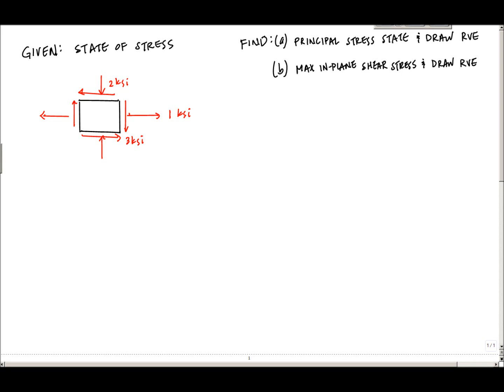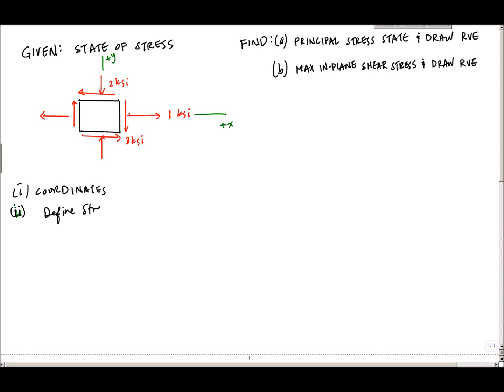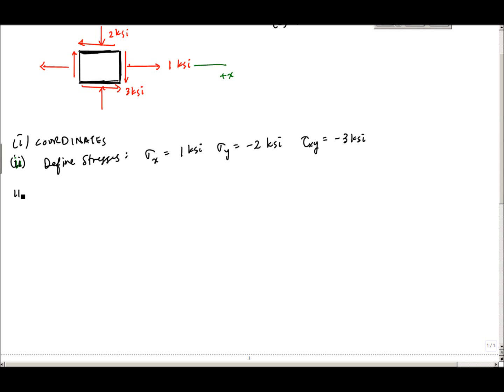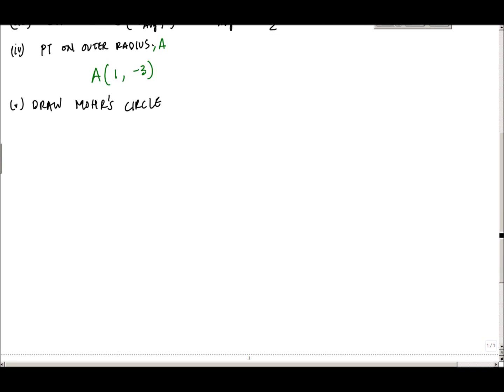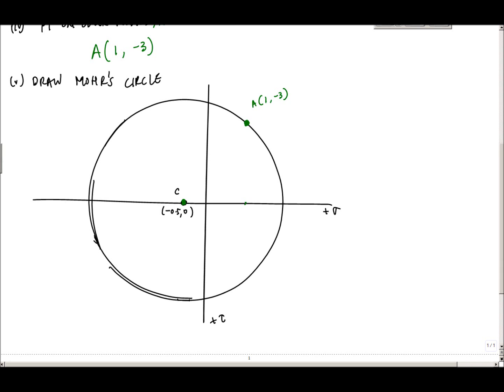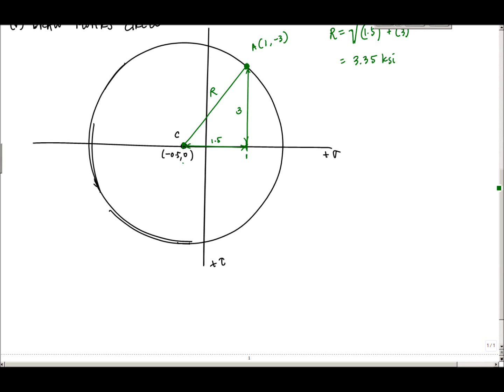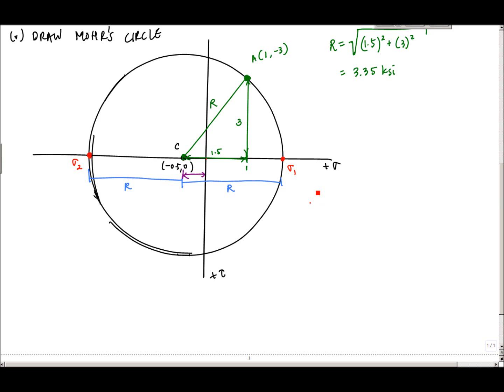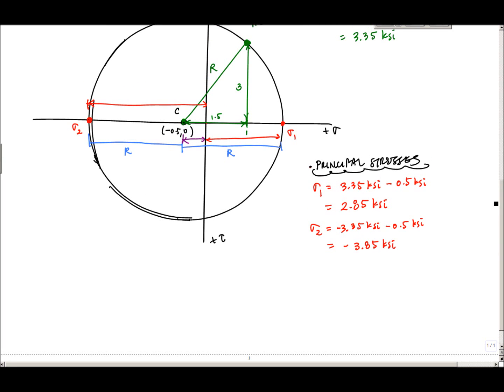▶ Example Mohr's Circle Part 1 of 3) Drawing Mohr's Cirlce YouTube